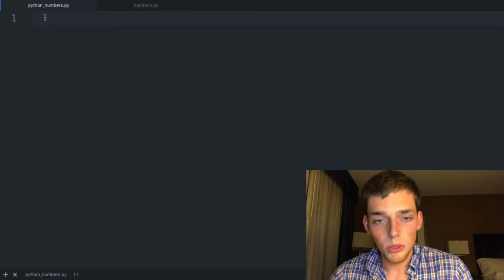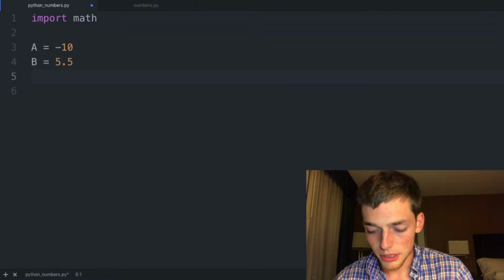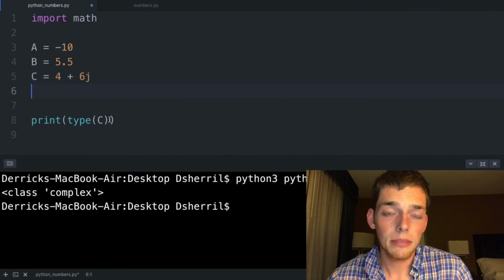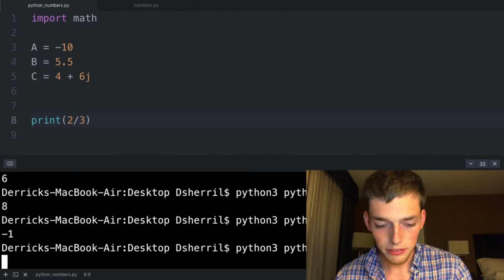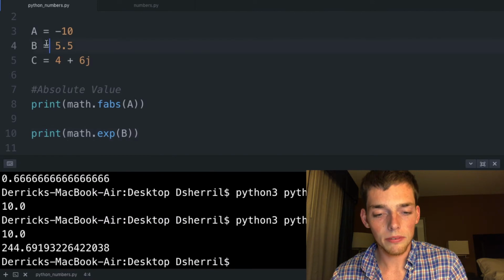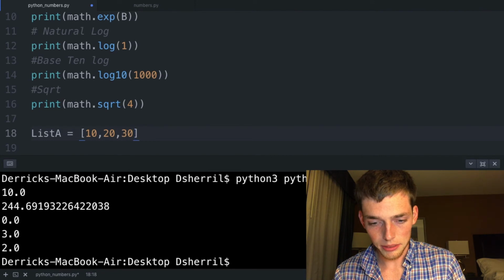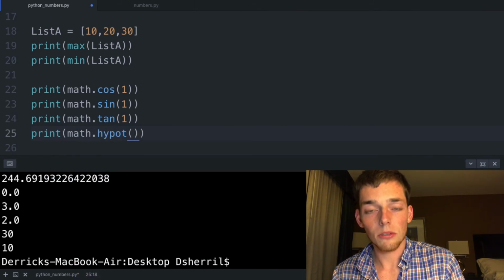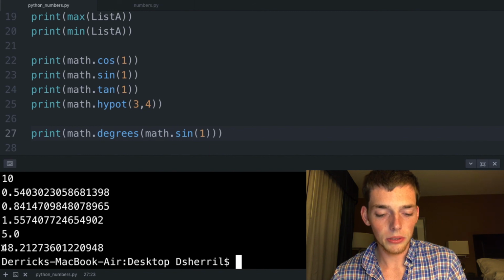Learn Python #6 - Numbers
First Time coder series: Python Numbers
By the end of this video we should know how to create a variable and assign a number to it
- Know the difference between ints, floats, complex numbers
- Simple math operators in python
-how to import a module
-how to call a model to use its functions
- geometry operations

This video is a piece of the Learn Python series

THANKS SO MUCH FOR ALL THE SUPPORT! I appreciate you all.

Packages I often use in Python tutorials:
-Pandas